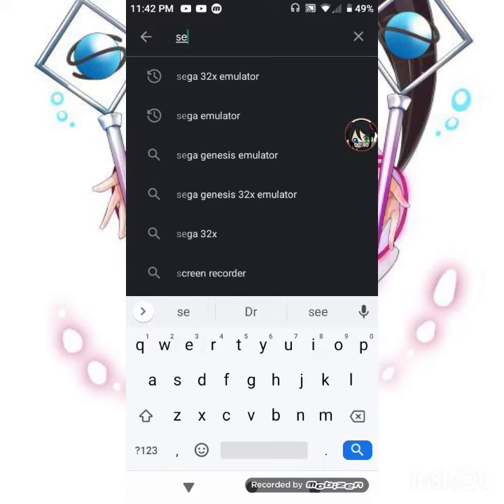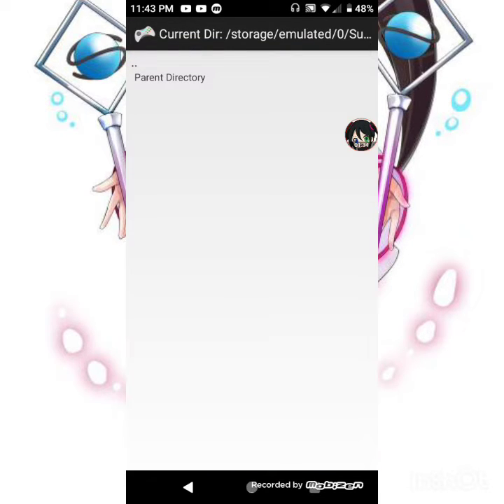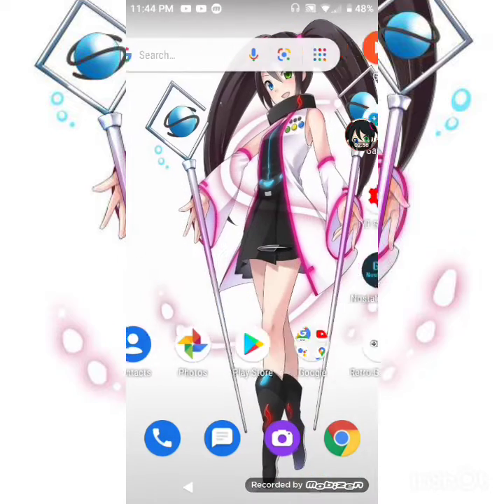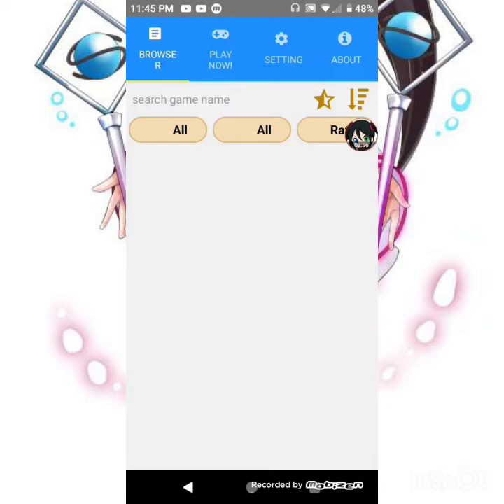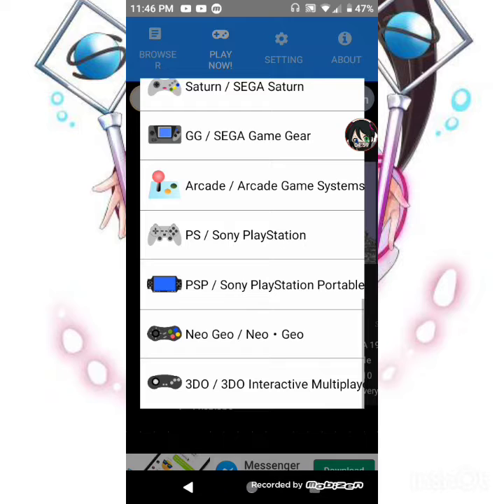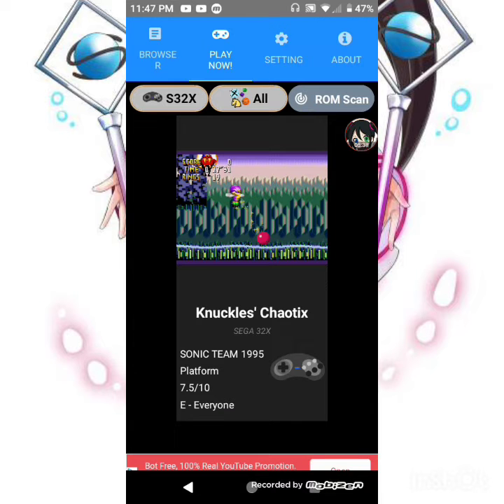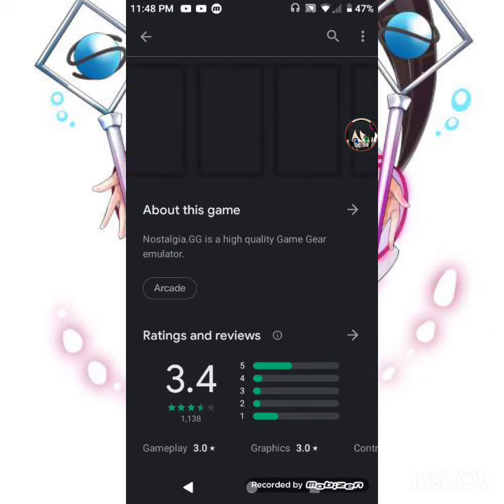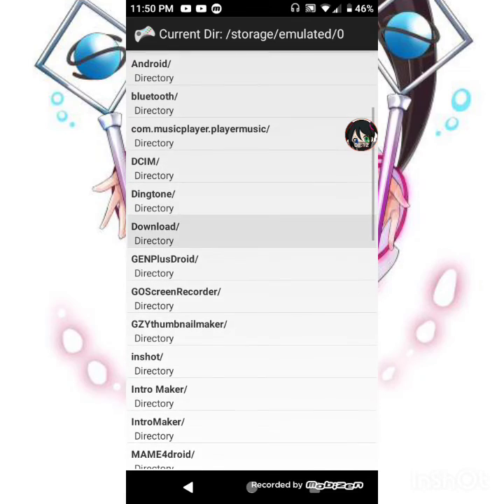How to get emulators running on your Android phone